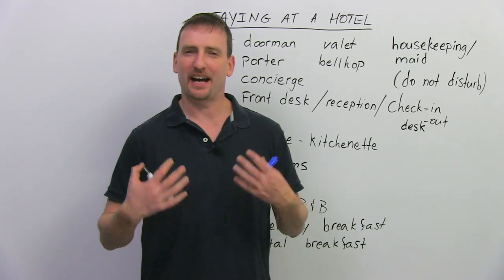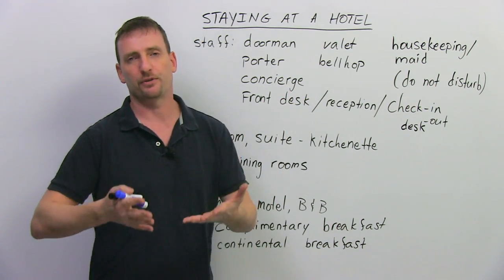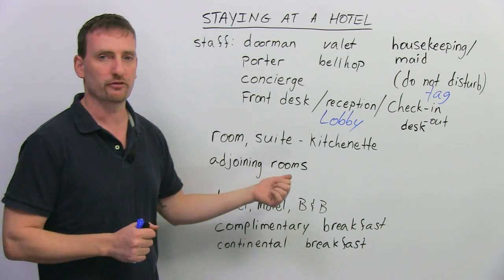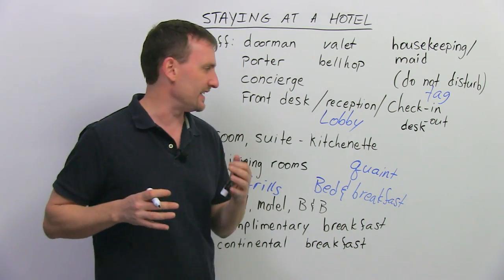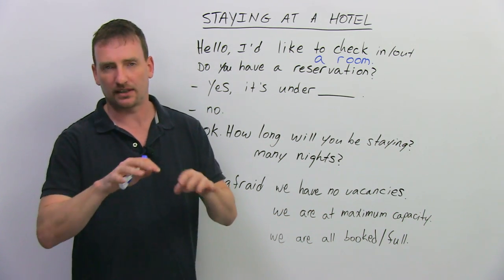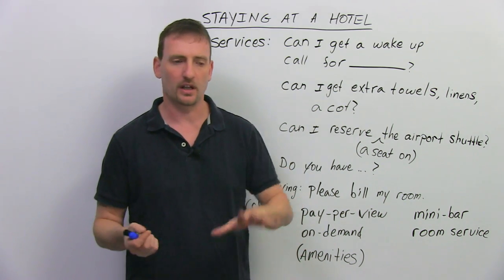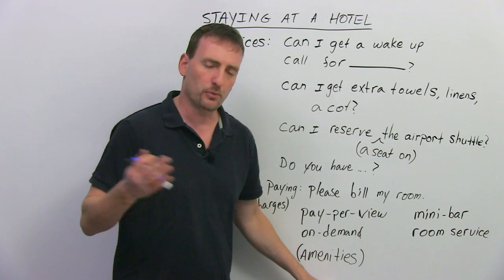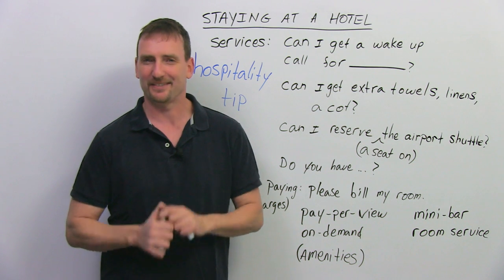Real English for staying at a HOTEL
Want to stay at a hotel in an English-speaking country? Even if it's another country, you may have to speak English at a hotel, because it's the international language of travel. In this video, I'll teach you everything you need to know. You'll learn about the services that hotels here offer, and how to make the most of your stay. I'll teach you sentences you can use to ask for anything you want at a hotel. I'll also teach you the titles of the people that you'll be speaking with. Find out what free services your hotel offers, so you can get value for your money, and also know which services you have to pay for, so you don't spend more than you want to. Learn all the vocabulary and expressions you need here, so you don't need to worry about your English next time you're on vacation or a business trip. All in all, I designed this video to make sure your next stay in a hotel will be an enjoyable one.

TRANSCRIPT

Hi. Welcome to engVid. I'm Adam. In today's video I'm going to walk you through your stay at a hotel in an English-speaking country. You need to know some vocabulary, you need to know some of the staff you're going to be dealing with, some of the services and amenities, and all of that stuff. So it's a lot of vocabulary, but a lot of things that you probably need to know before you get to the hotel.

So, the first thing we're going to look at is the staff. Who works at a hotel? So, first of all, in some of the more fancy hotels, the more up... High-scale hotels, you're going to have a "doorman". He or she, mostly he, will open and close the door for you, that's why: doorman. Very... Now, I know you're not supposed to say "man", you're supposed to say "doorperson", but in hotels I don't think anybody really cares; we still say "doorman" because mostly it's a man working there. Now, if you drove there, there might be a "valet". A "valet" is a person who will take your car and park it for you. You give him or her the keys, they drive away, park your car. When you're ready to leave, they bring your car to the front of the hotel, you get in, drive off. There's also the "housekeeping" or the "maid". You can call it either one. "Housekeeping" is the same thing as "maid". These days "housekeeping" is a little bit more common than "maid", but they clean your room, bring you fresh towels, etc.

The "porter". The porter will probably be standing outside in front of the hotel. When you pull up in your taxi or your car, he will come, take your bags inside to the front desk. And this person is also like a little bit of a man Friday we call it. He will run around and get things done for you if you need. If you need tickets, he'll go pick them up. If you need some chores run, he'll take your coat to the laundry, all these things. So basically he's a person who runs around doing tasks for the guests. Okay? A "bellhop" will take your luggage from the reception to your room. So you don't have to carry your own bags; that's what the bellhop does. Takes your bags, when you're ready to leave he will come to your room, take your bags downstairs for you. The "concierge". So, the concierge is the person who works in a hotel, and this is the person you go to if you need to arrange outings outside the hotel. If you want a restaurant reservation, if you want tickets to the theatre, sports games, anything you want to do outside the hotel, this person will probably help you organize these things, like tours, he or she or the area will have brochures and information about all the sites in the area, all the tourist attractions, etc. So, "concierge". The "g" sounds like the "s" in "measure". Okay? It's a bit of a French sound. Basically it's customer service. And again, in high-scale hotels, they do a bit more services for you, but most hotels have a concierge.

Now, when you walk into the hotel you will go to the "front desk" or you will go to the "reception" or you will go to the "check-in desk", all the same thing. All of them are located in the lobby of the hotel. So the entrance, the main area of the front of the hotel, you just go to the front desk, you check in. You go to the check-in desk, you go to the reception, all the same thing. Now, if you're in your room and you don't want the maid to come and clean up, don't forget to put that "Do Not Disturb" tag on your door. Okay? We call this a tag. It's a piece of paper, you put it outside your door, housekeeping will not disturb you. They will not knock on your door. Now, basically hotel has "rooms" and "suites". What is the difference? Name only. Most hotels like to call their rooms suites, but if you want to get a little bit more technical, a suite should be bigger. Many suites have a kitchenette. A kitchenette is like a half kitchen. It's not a full-size kitchen, it's not fully equipped. Probably no big stove or dishwasher, things like that, but enough that you can make small meals, snacks, etc.